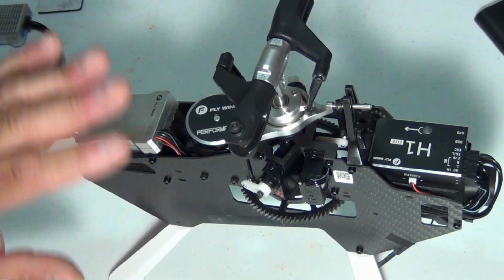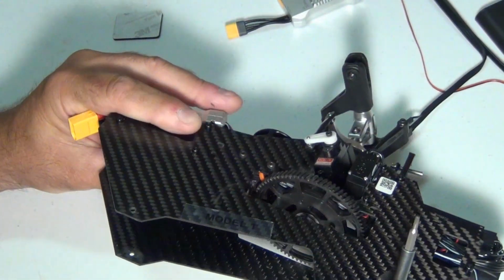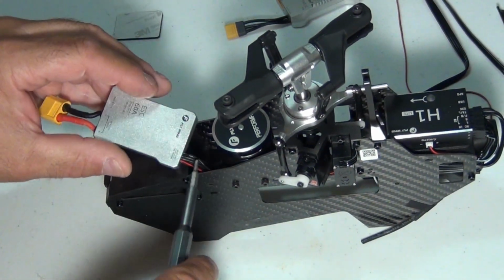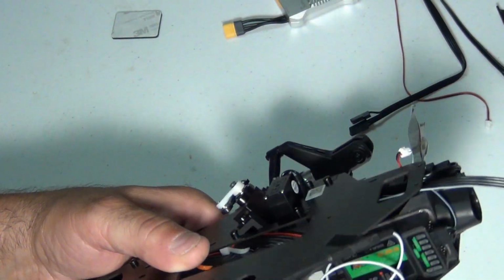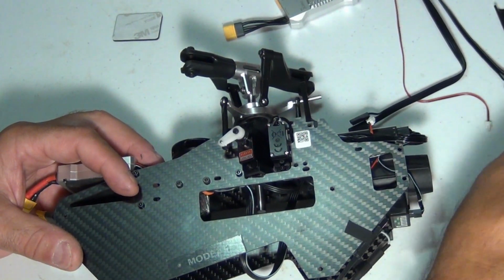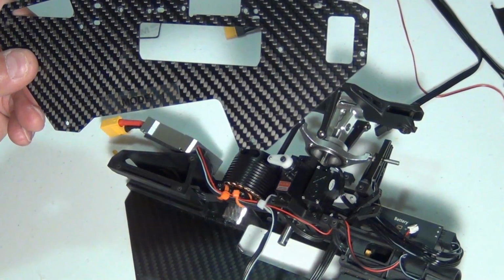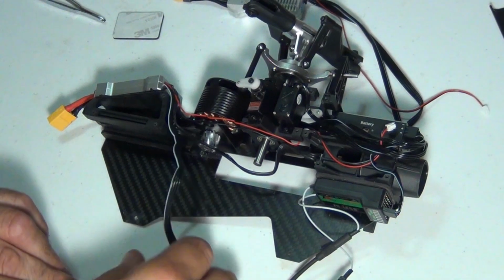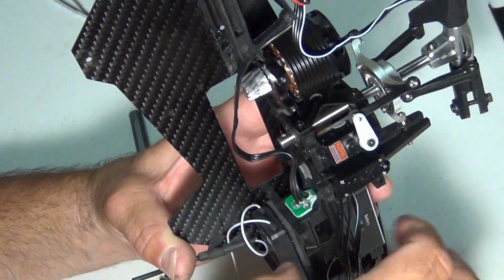FW450 V3 ESC V4 pt1 install